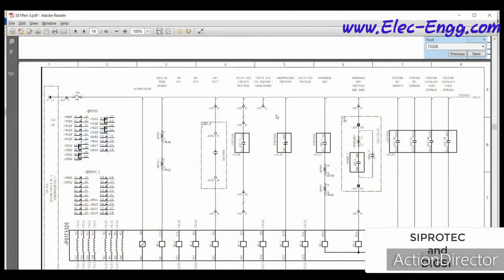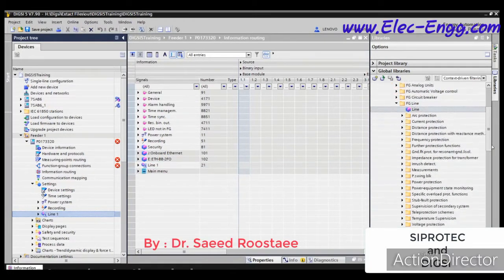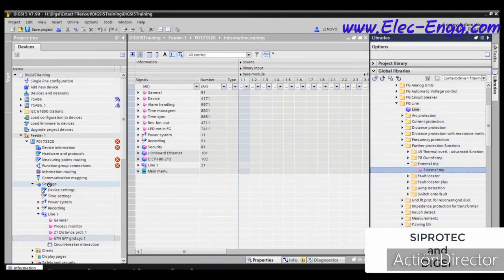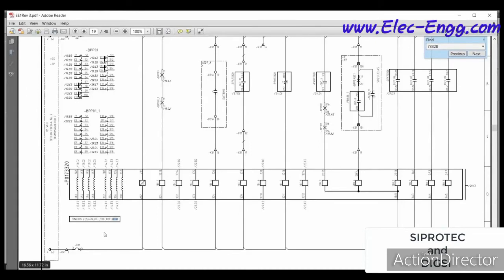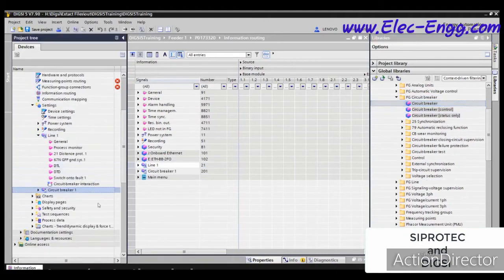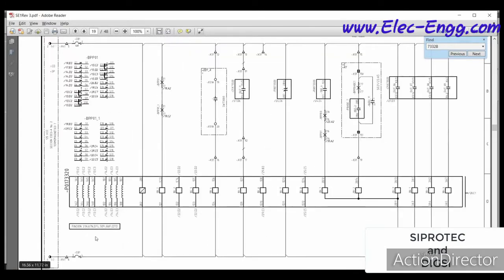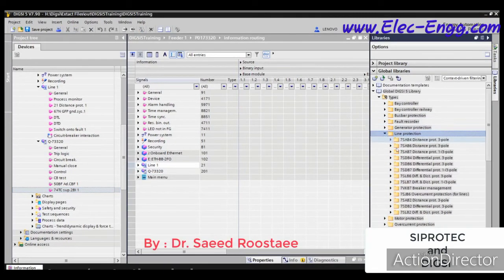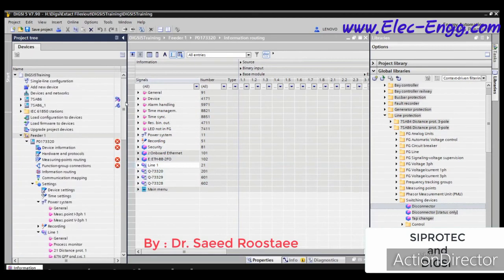SIPROTEC 5 & DIGSI 5 Demo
Learn the Siprotec 5 & DIGSI 5 with our online video training packages. details on websites: